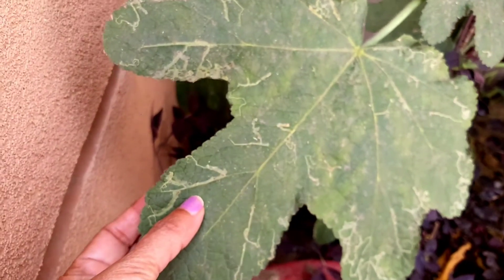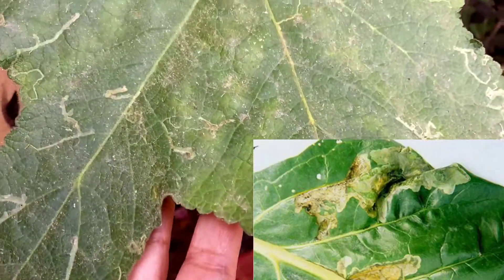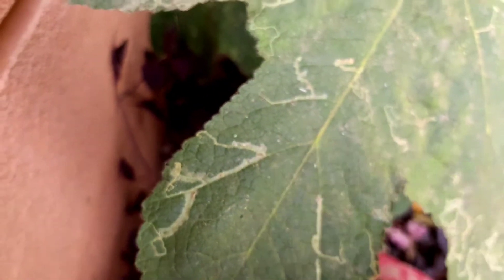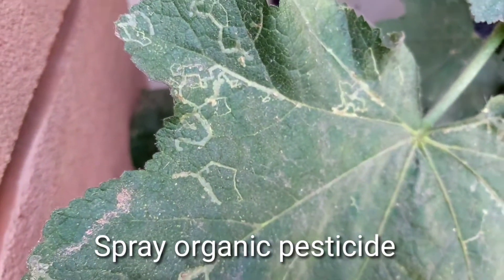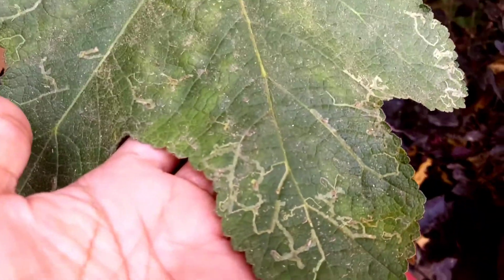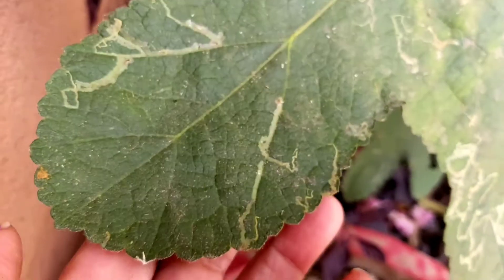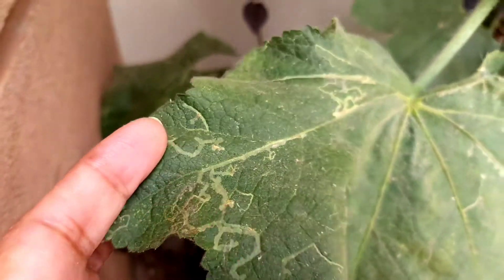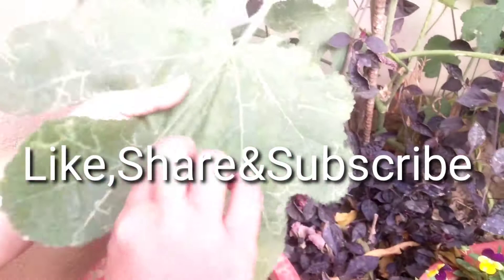Remedy to leaf miner disease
Pesticide is made by mixing equal amounts of neem and clove oil to warm water or mild soap solution in 1:10 or1:15 ratio and sprayed on leaves infested by leaf miner disease.